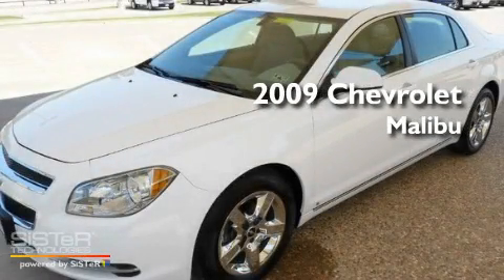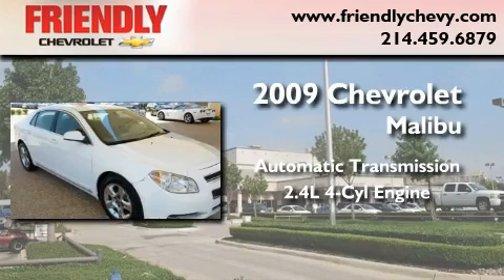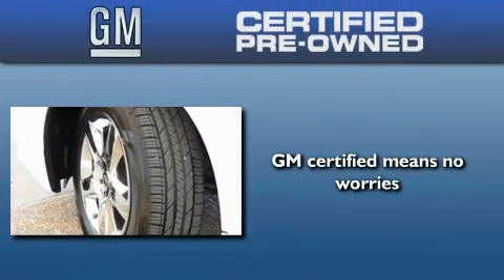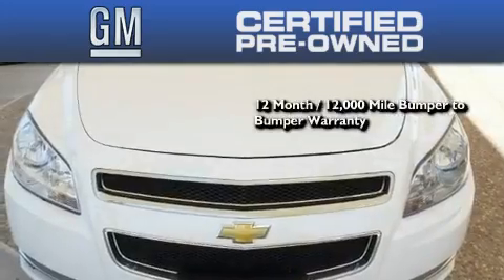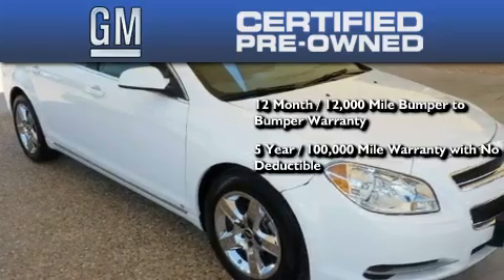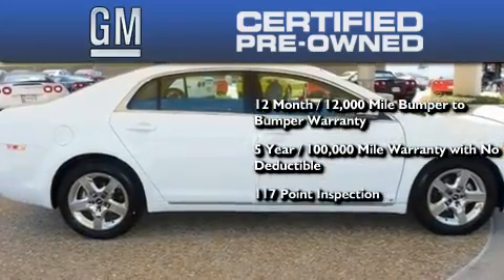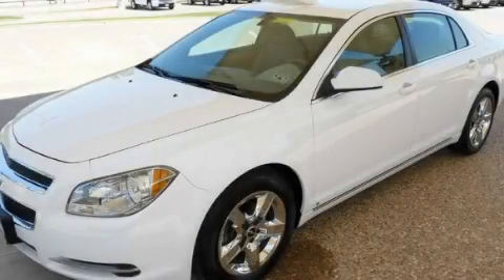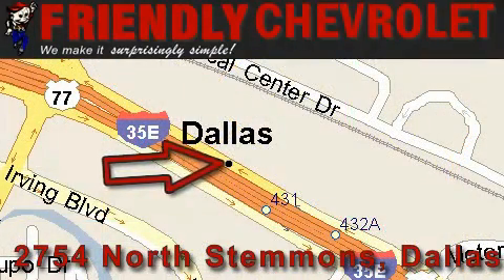2009 Chevrolet Malibu Certified Irving TX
Year : 2009

 Make : Chevrolet

 Model : Malibu

 Trans . : Automatic

 Exterior : White

 Miles : 46,134

 Interior : Gray

 Friendly Chevrolet

 2754 North Stemmons

 2009 Chevrolet Malibu Dallas TX